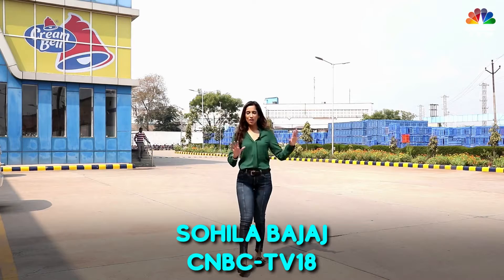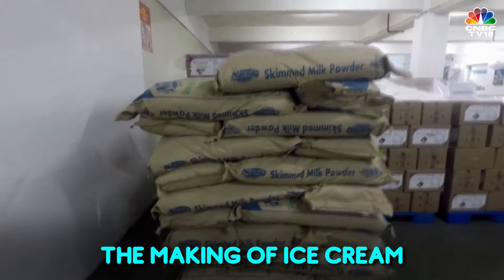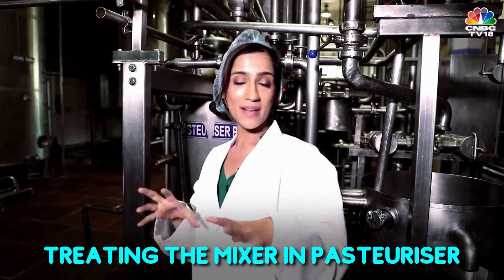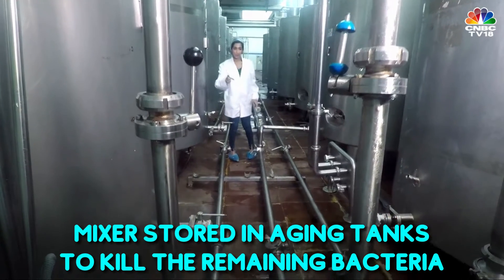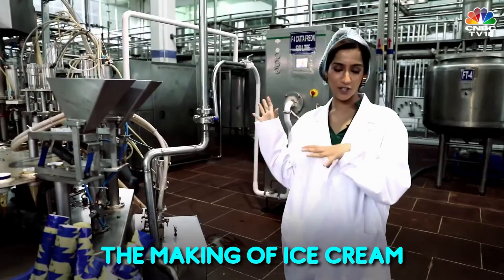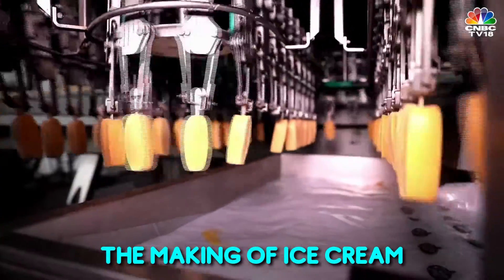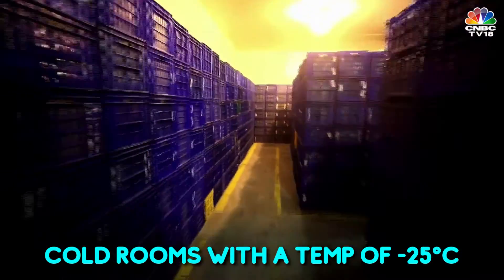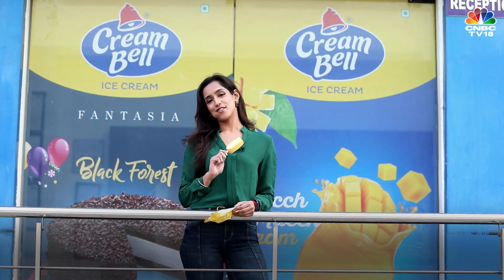The Making: Creambell Ice Cream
How about a delightful icy treat this summer? We take you on a tour to an ice cream factory & show how everyone's favourite ice creams are made.